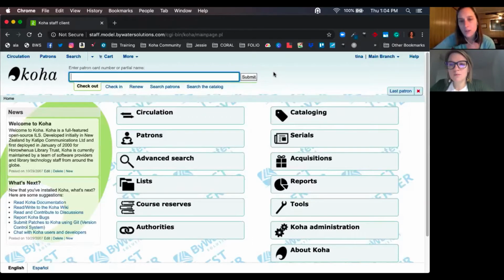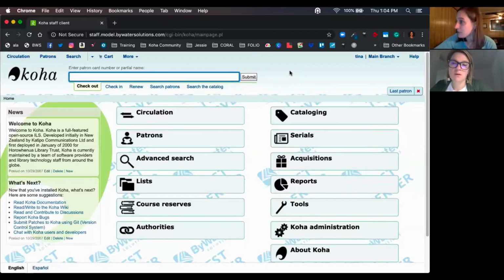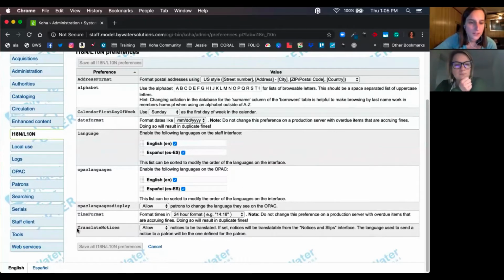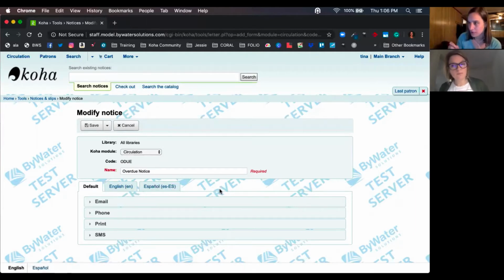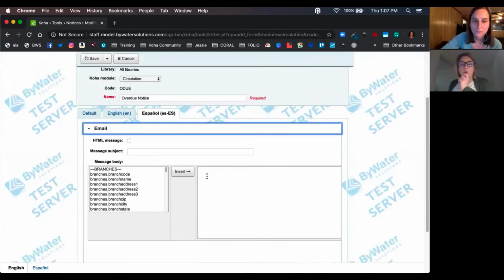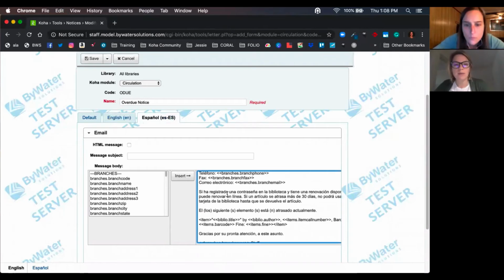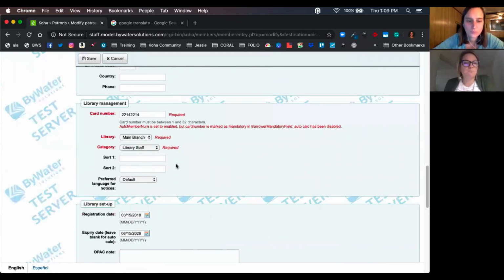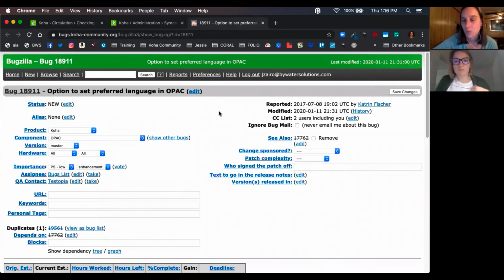Monday Minutes- Translating Notices in Koha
Jessie and Kelly show how to use installed Languages to be used in the Notices.